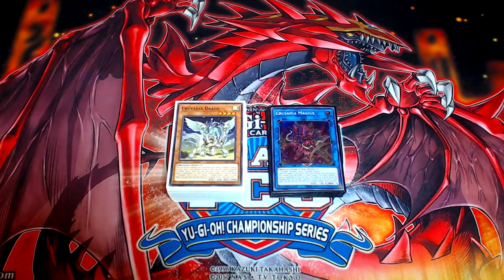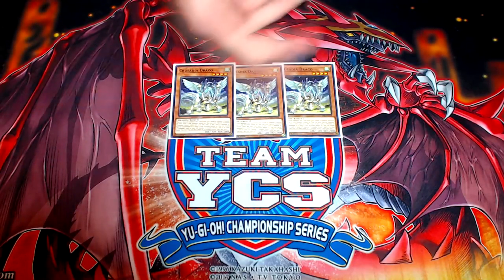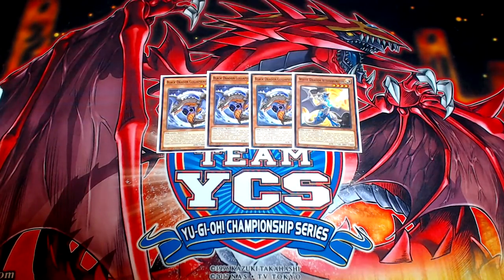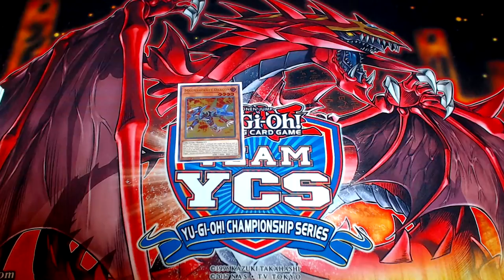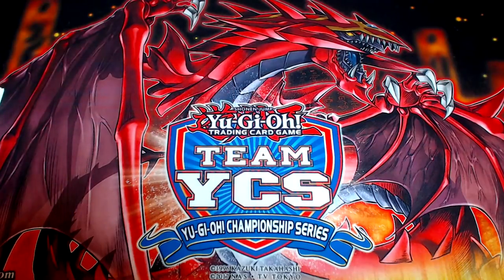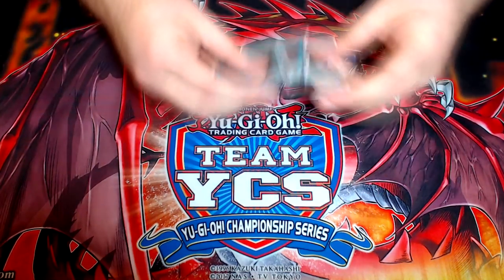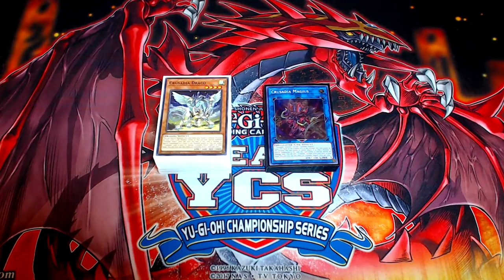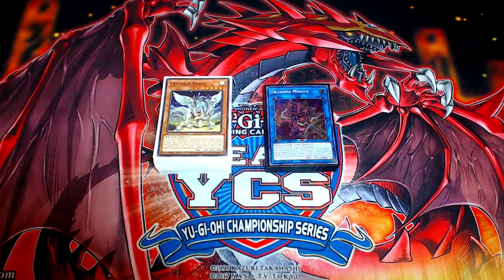Yu-Gi-Oh! CRUSADIA GUARDRAGON Deck Profile! (Updated March 2019)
If there's any one thing you take away from this deck profile's information it's that Rescue Cat is garbage.